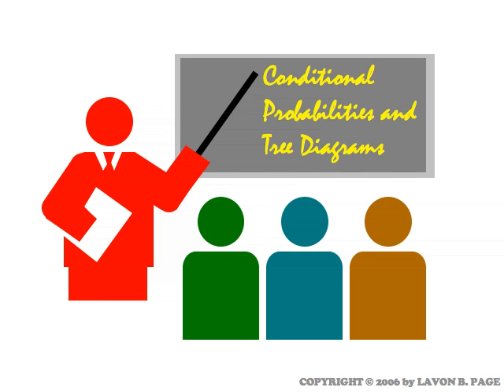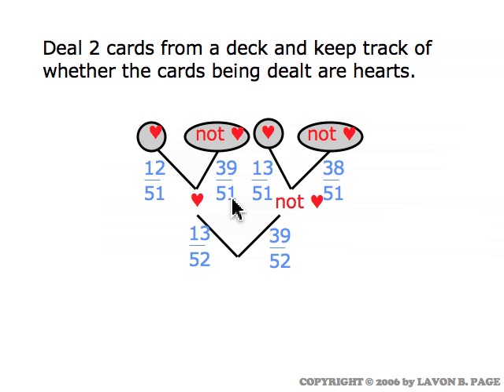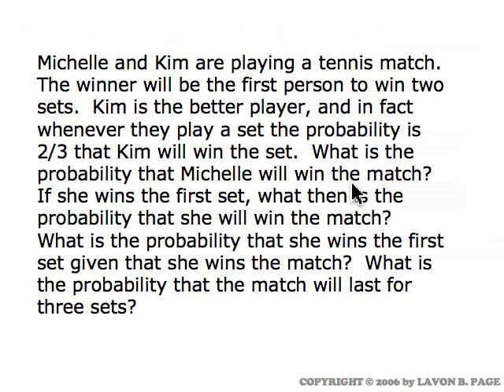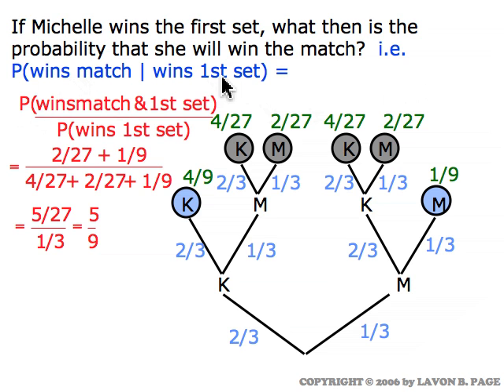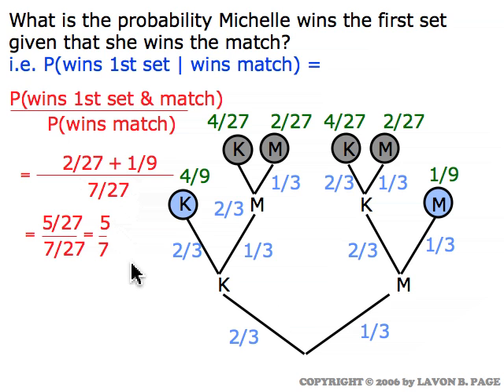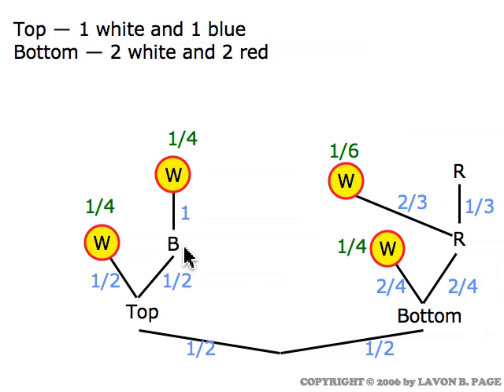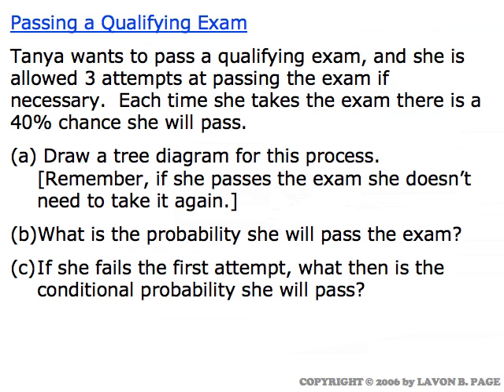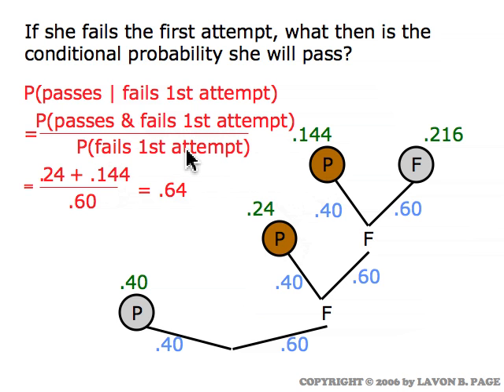Combining Conditional Probability and Tree Diagrams (movie 5.5)